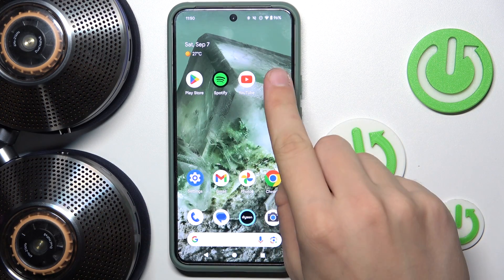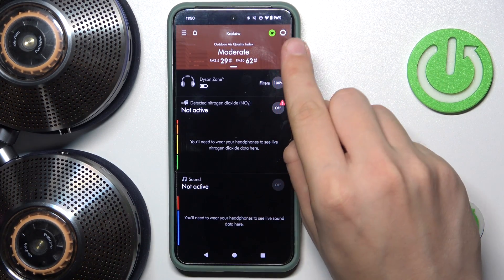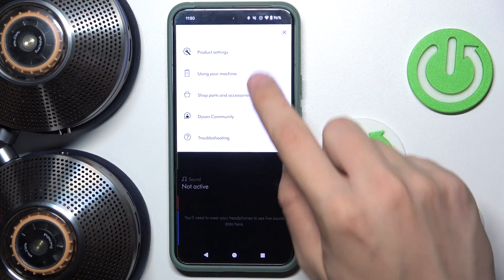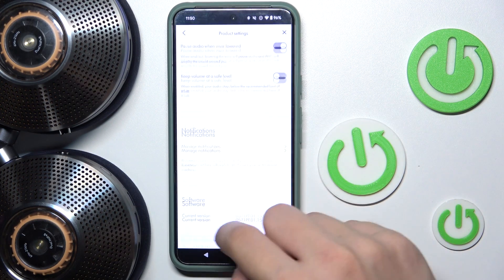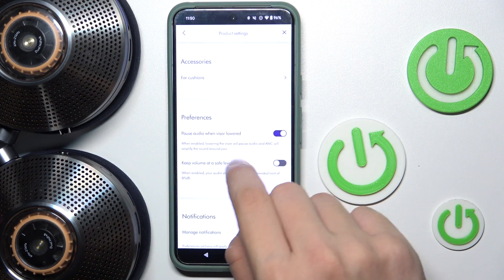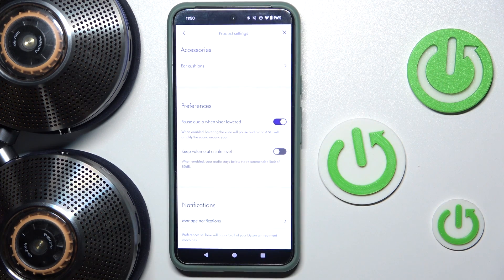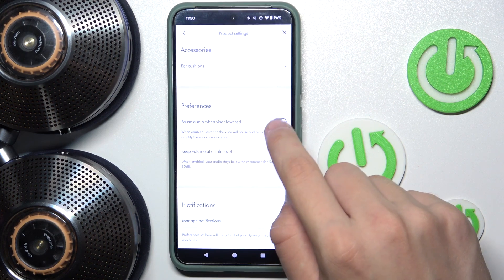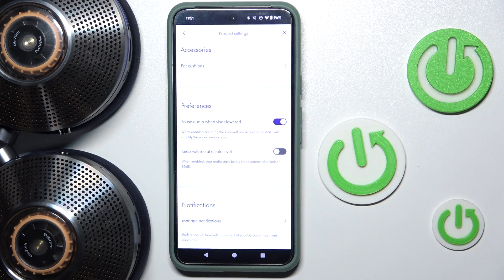How to Enable & Disable Pause Audio When Visor Lowered Option in DYSON Zone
Learn how to turn the "Automatically Pause Playback When Visor Is Lowered" option on and off in your DYSON Zone headphones with this easy-to-follow guide. Follow the steps to enable or disable this feature, which pauses audio when you lower the visor, enhancing convenience and control. This tutorial will help you customize your listening experience for seamless transitions between audio and ambient awareness.

How to automatically pause the playback when lowering the visor in the DYSON Zone? How to stop pausing songs when lowering the visor of the DYSON Zone? How to manage the visor preferences in the DYSON Zone?